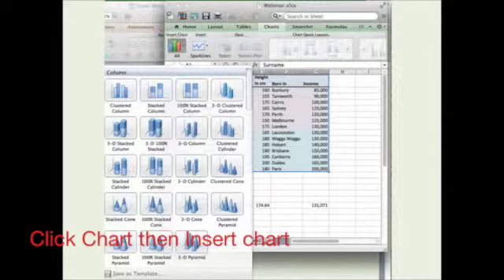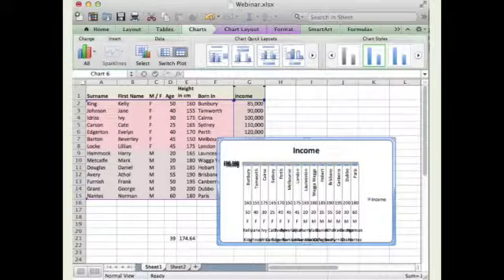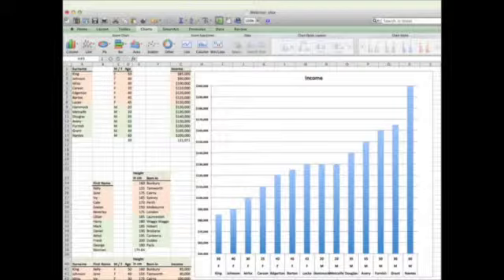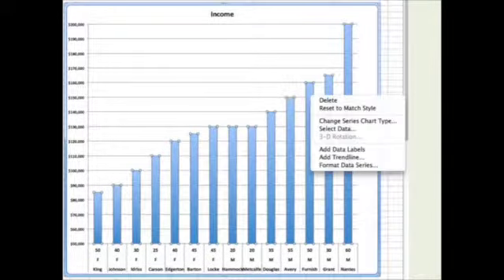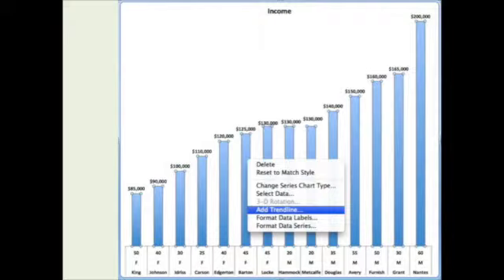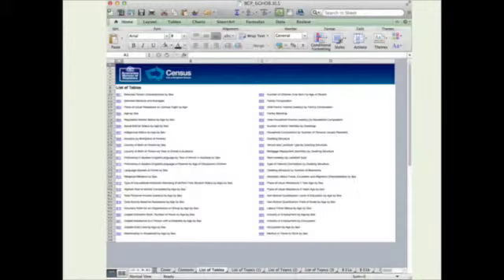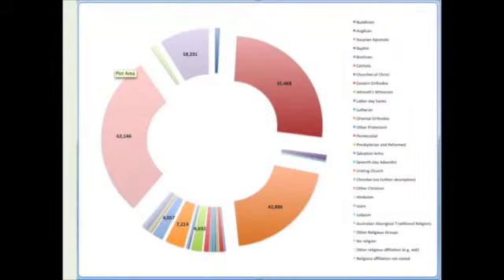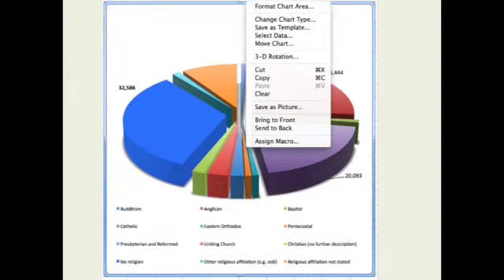Getting to know Excel Pt 4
This video is about Getting to know Excel Pt 4